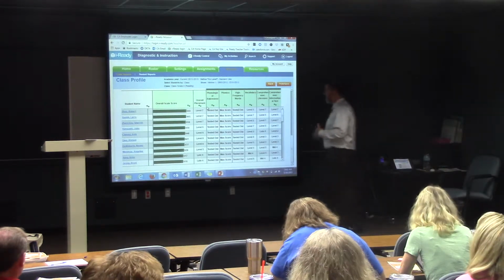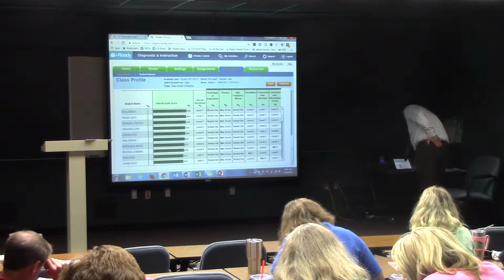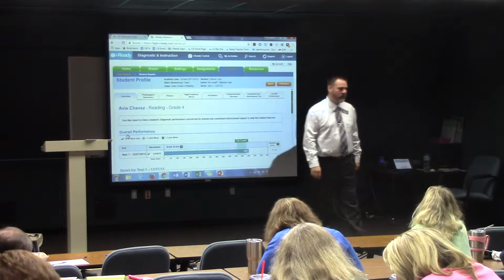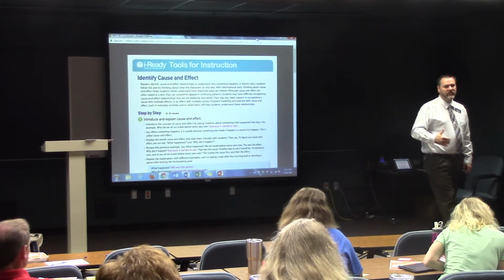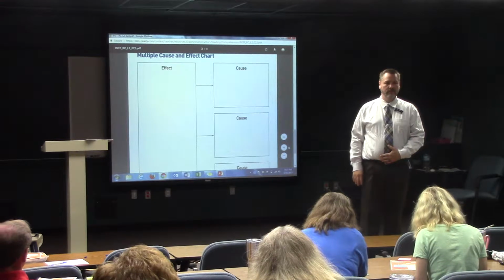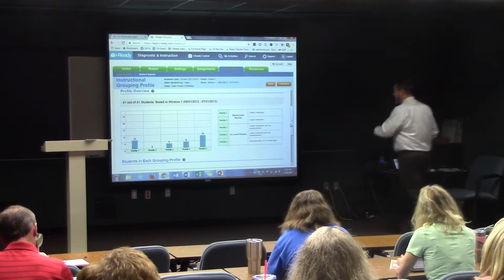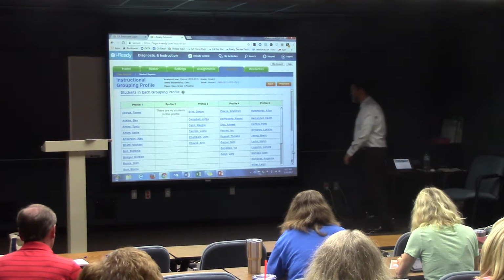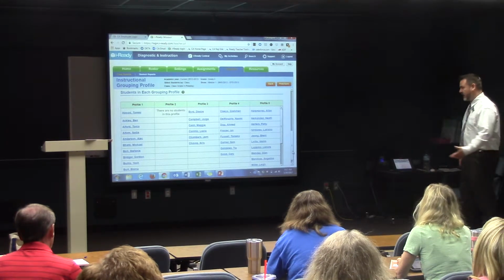iReady Training, Part 3